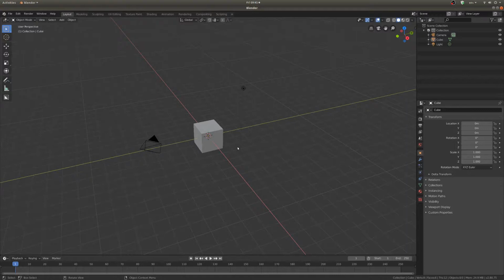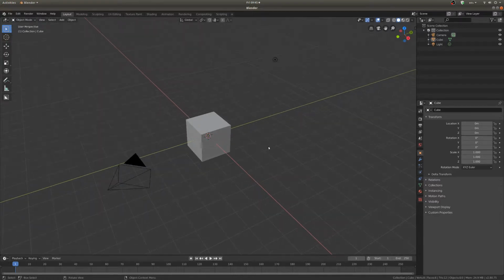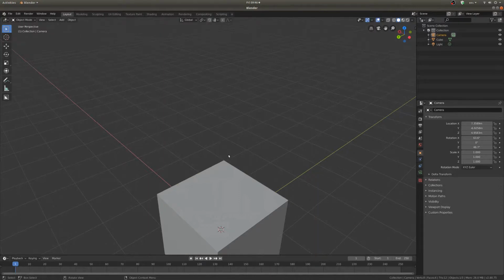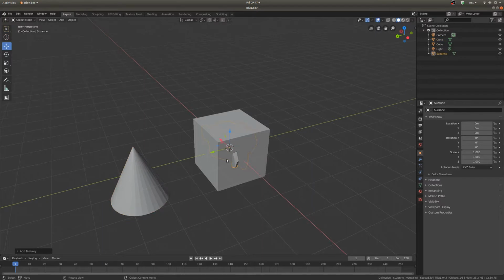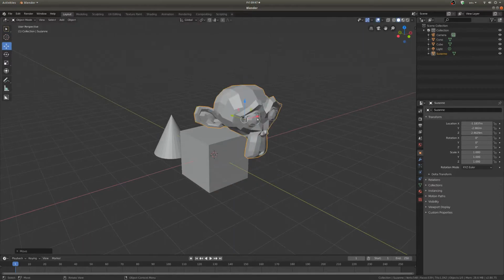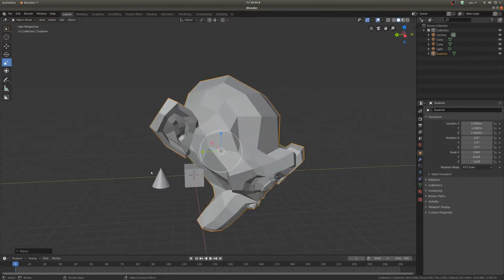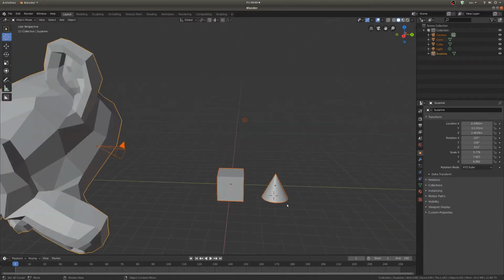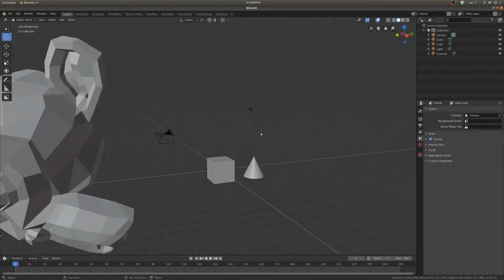Object Mode for Beginners (blender 2.8)